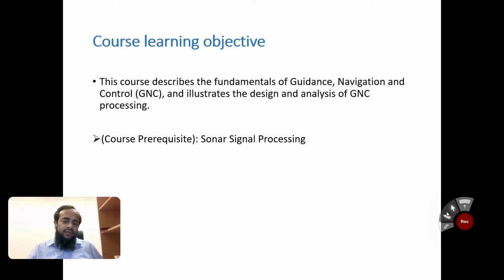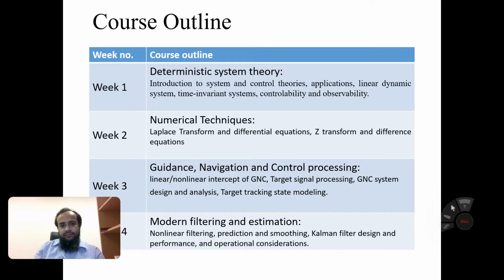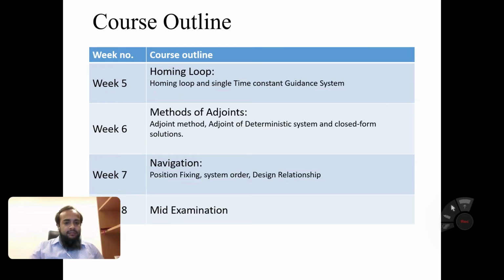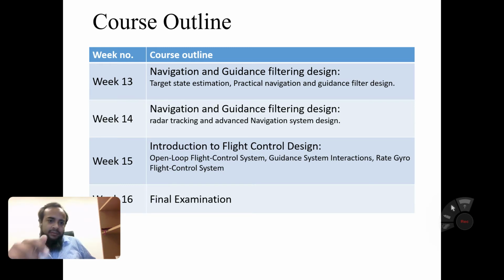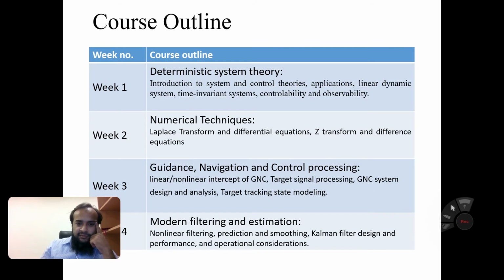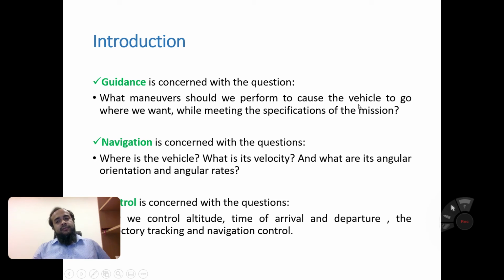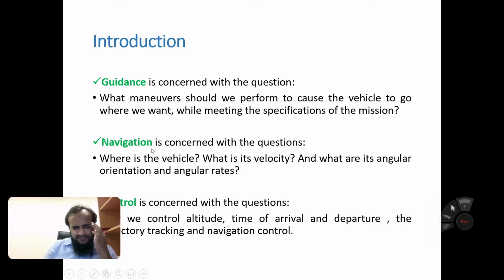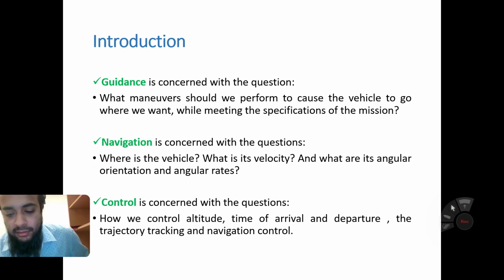GUIDANCE, NAVIGATION, AND CONTROL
This video demonstrates course content of GNC